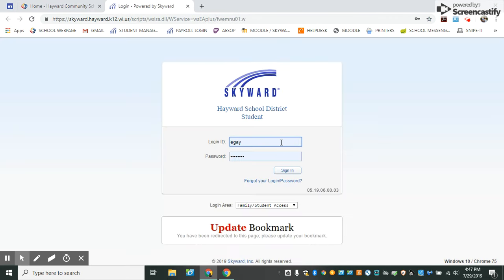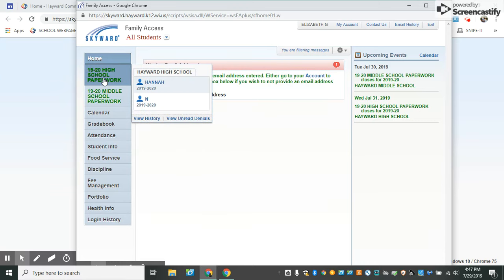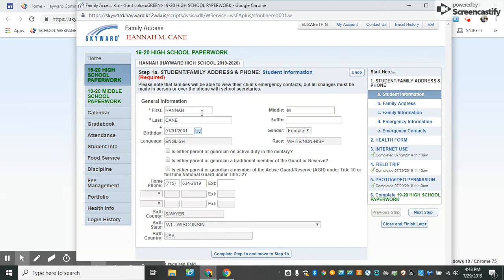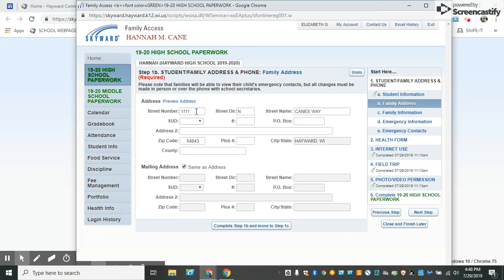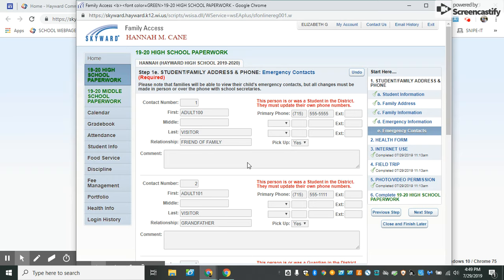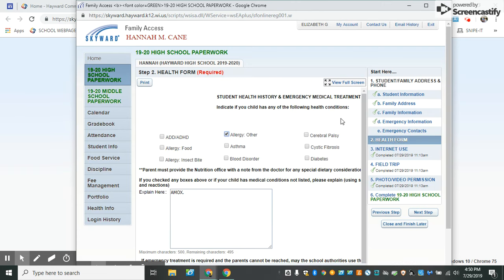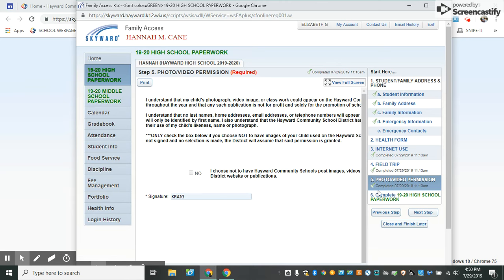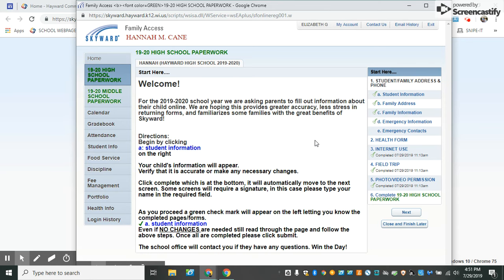Jul 29, 2019 4 51 PM